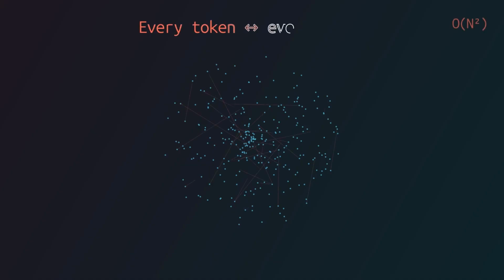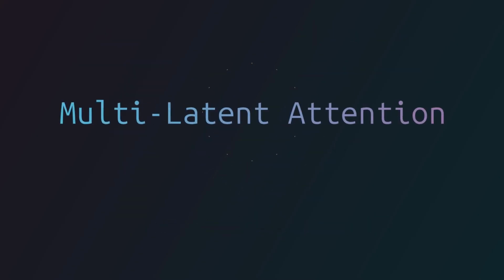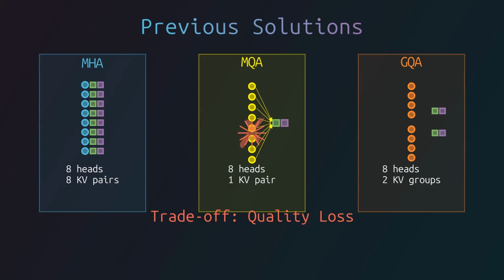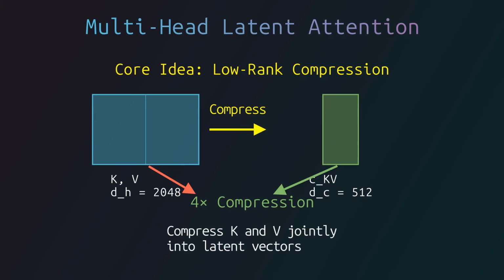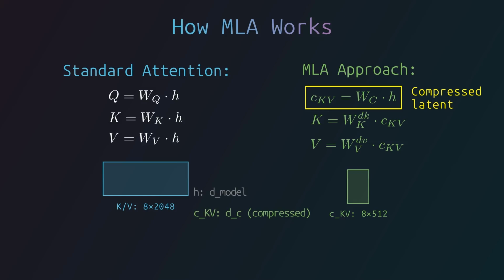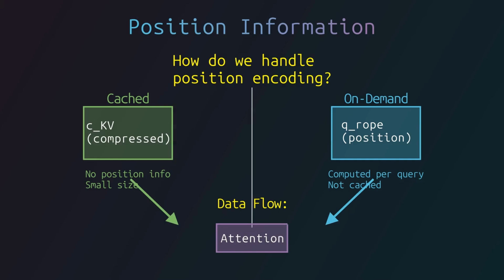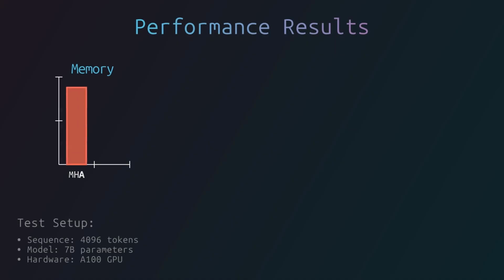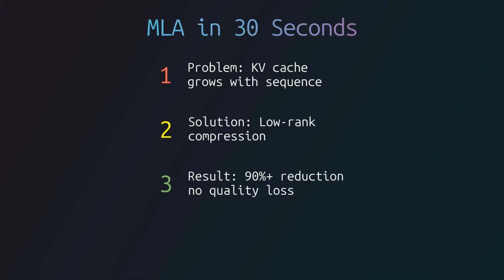How DeepSeek's Multi-Head Latent Attention Changed the Game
What if you could cut your transformer’s KV cache by over 90% without touching your GPU? In this video, we break down how DeepSeek’s Multi-Head Latent Attention (MLA) completely changes the game for long-context LLMs by aggressively compressing keys and values into a tiny latent space—while keeping model quality essentially unchanged.

We’ll start from the real bottleneck: why the KV cache explodes as sequence length grows, and why older tricks like MQA and GQA help on memory but often pay in quality. Then we dive into MLA’s core idea: low-rank compression of K and V into latents, regenerating effective keys and values on the fly, and handling positional information with RoPE in a way that still supports long context. Along the way, we look at the math, the architecture, and concrete numbers that show just how big the memory savings are.

If you’re serving or fine-tuning LLMs and care about longer context, higher throughput, or squeezing more out of a fixed GPU budget, this is for you. By the end, you’ll have an intuitive mental model for MLA, where it sits in the transformer stack, and how to decide if it’s worth using in your own models.

multi head latent attention
deepseek mla
deepseek multi head latent attention
deepseek kv cache
kv cache optimization
llm kv cache explained
long context llm
efficient attention mechanisms
mha vs mqa vs gqa
multi query attention
grouped query attention
low rank attention
llm inference optimization
llm serving optimization
gpu memory optimization llm
transformer attention internals
rope positional encoding
deepseek paper mla
large language model architecture
scaling laws for attention
efficient transformer architectures
flash attention alternatives
kv cache compression
deep learning for long context

00:00 Intro: The Cost of Global Attention
00:40 The KV Cache Memory Bottleneck
01:22 Comparing MHA, MQA, and GQA
02:06 The Core Concept: Low-Rank Compression
02:56 Latent Space Projections vs. Standard Attention
03:48 Decoupling Content and Rotary Position Embeddings (RoPE)
04:32 Architecture Overview of an MLA Layer
05:16 Performance Gains: Memory, Latency, and Quality
06:01 Recap: The Benefits of Multi-Head Latent Attention